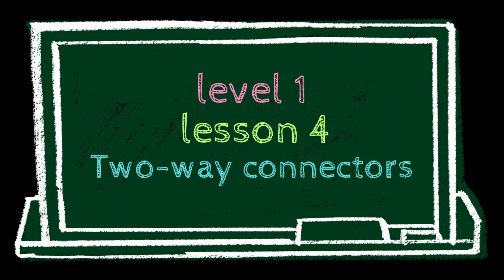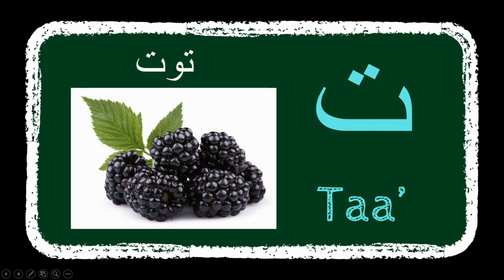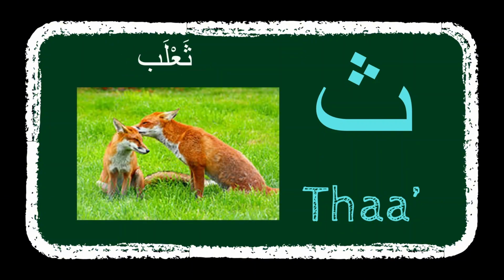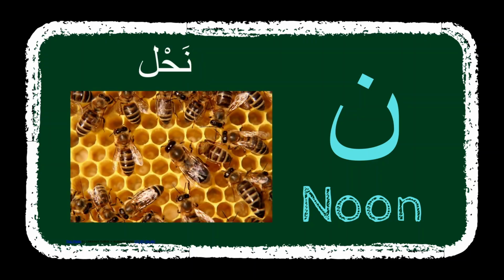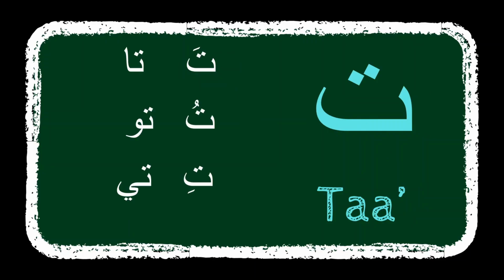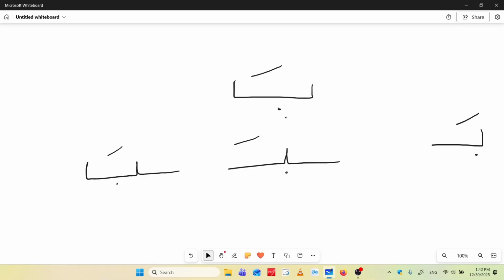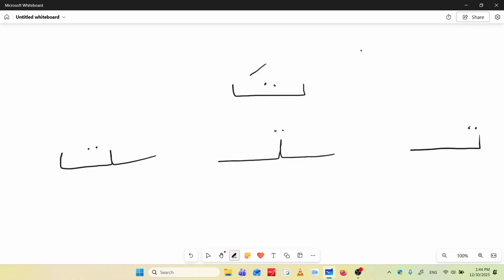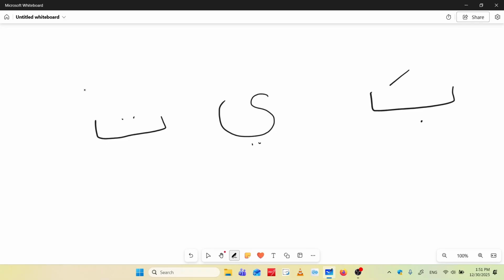Arabic for Beginners Arabic Letters Academy | Level 1: Lesson 4 – |ب ت ث ن ي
In this video, you will learn Arabic letters Baa (ب), Taa (ت), Thaa (ث), Noon (ن), and Yaa (ي).

This lesson focuses on:

- Correct pronunciation

- Recognizing the letter shapes

- Listening and repeating clearly

The video is designed for Arabic beginners, non-native Arabic learners who want to build a strong foundation in reading Arabic step by step.

Take your time, listen carefully, and repeat the sounds with me.
-More Arabic letter and beginner lessons are coming soon!